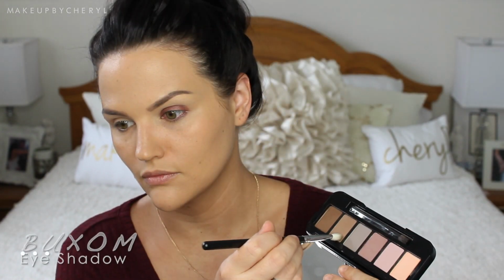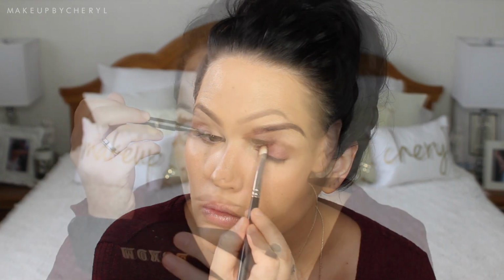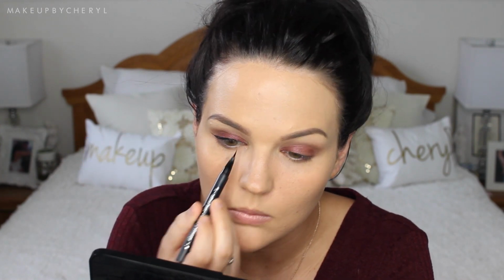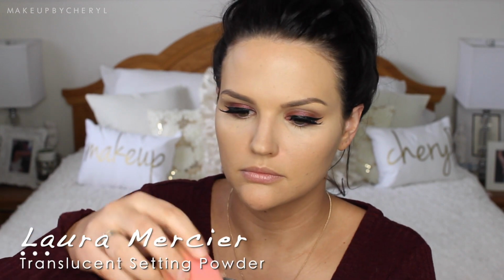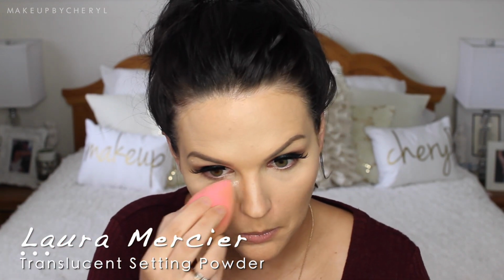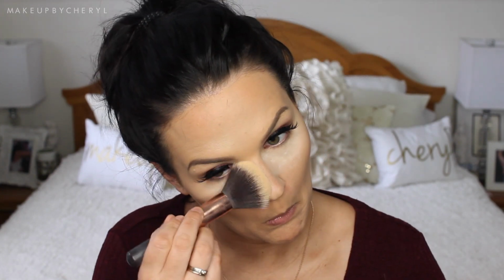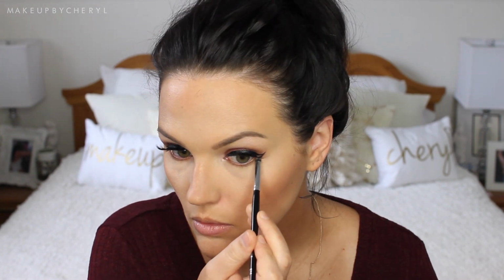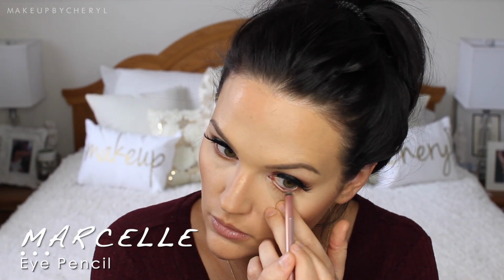Burgundy & Gold Makeup Tutorial | Make Up For Ever Artist Palette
V L O G C H A N N E L: MakeupByCheryl Vlogs
B L O G (currently under construction)
F A C E B O O K: Makeup By Cheryl

Woodstock, ON
N4S 0B1

JEWELRY - Forever 21

▼FAQ▼

VIDEO CAMERA: Canon Rebel T3i
LIGHTING: Natural/Diva Ring Light
EDITING SOFTWARE: Final Cut Pro X
PILLOWS: Custom from AspenLaneColorado on Etsy

▼PRODUCTS MENTIONED▼
Dr. Brandt Pores No More Primer
EX1 Foundation #300
MAC 24Hr Extend Eye Base
Make Up For Ever 15 Artist Shadow Palette (you can buy the eyeshadows individually if you want)
- D-826
- I-524
- I-662
Buxom Eye Shadow in Spoiled Sexy
Kat Von D Tattoo Liner in Trooper
HudaBeauty Lashes in Scarlett
Givenchy Healthy Skin Powder in #300
MAC Shadester
MAC Gold Deposit
*Marcelle Eye Pencil in
MAC Extend Play Gigablack Mascara
Colour Pop Chilly Chilli

▼BRUSHES USED▼

Hey Guys! My name is Cheryl. I work full-time in a factory and YouTube is my hobby! I'm a wife and mother of two beautiful kids, Alexander and Ariana. I like to make beauty videos, tutorials, hauls, reviews, first impressions, and favourites (among others), in my spare time. I started out as a blogger, but turned to YouTube to better demonstrate makeup tutorials. I occasionally freelance, but am currently not taking any appointments (try me for future dates though).